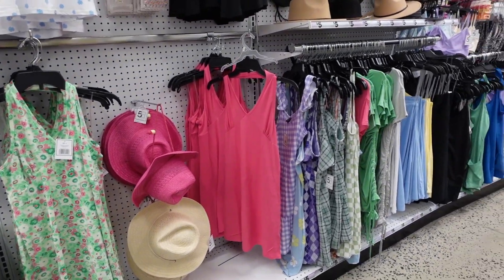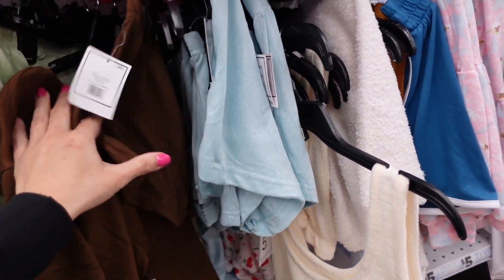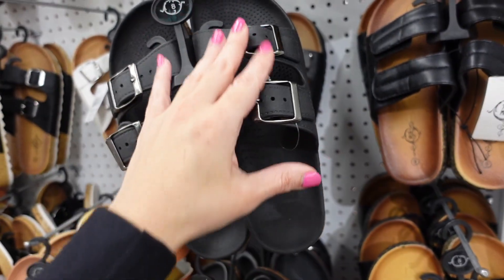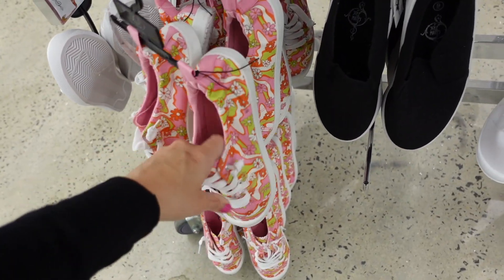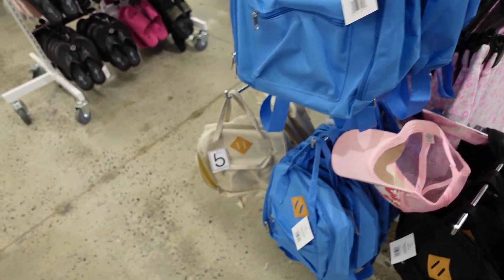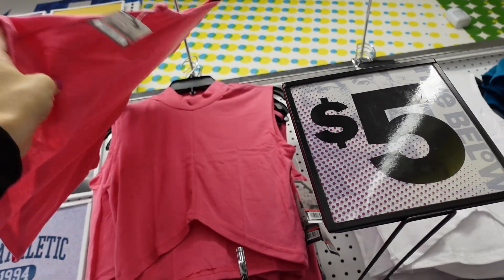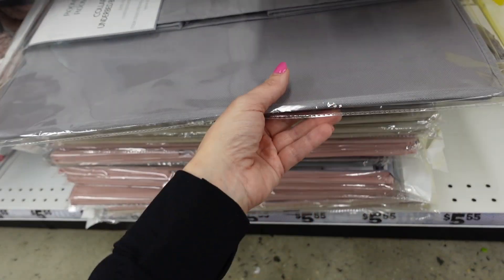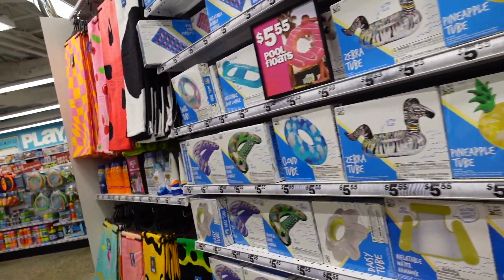FIVE BELOW SHOP WITH ME | NEWFIVE BELOW CLOTHING FINDS | AFFORDABLE FASHION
Hi! I hope you enjoy this FIVE BELOW  SHOP WITH ME . Thanks so much for all of your support!

About Me
Hi! I'm Jennifer  I'm a Jersey girl .  I'm a work at home mom with 3 daughters , 2 dog babies and 1 cat babe.  Some of my favorite videos to make  are affordable fashion, shopping,  lifestyle and beauty.